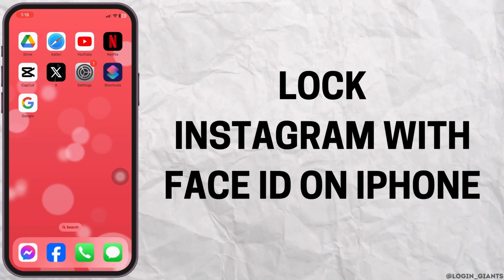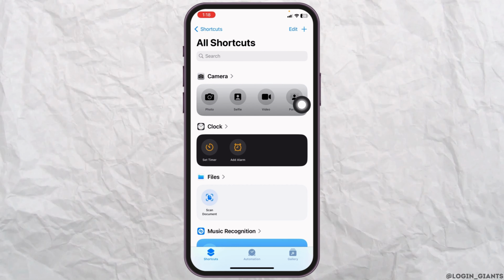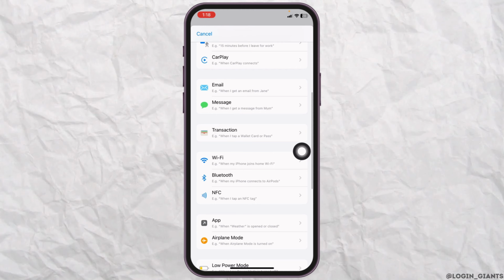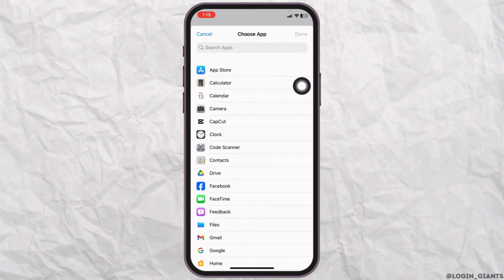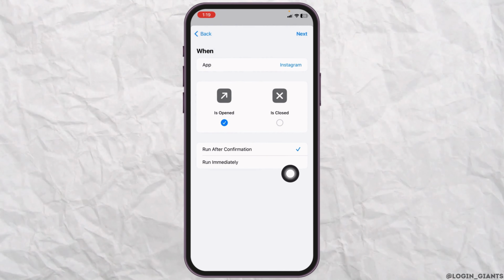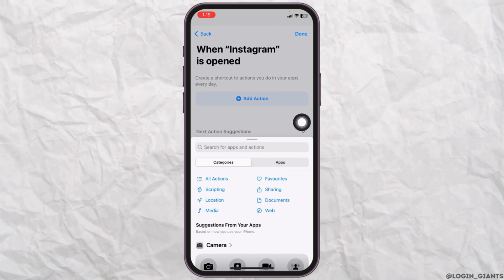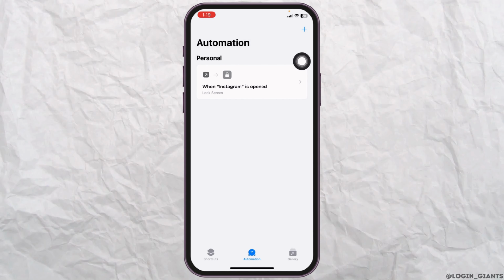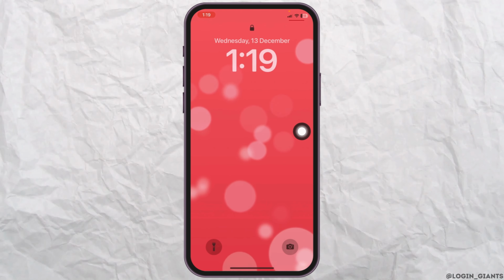How to Lock Instagram with Face iD on Any iPhone In iOS 17 | Instagram App Locked on iPhone /iPad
🔒📱 How to Lock Instagram with Face ID on Any iPhone in iOS 17

Wish to enhance the security of your Instagram app on your iPhone running iOS 17? You can lock Instagram with Face ID for added protection! In this guide, we'll walk you through the steps to enable Face ID lock for the Instagram app, ensuring your account stays secure.

In this tutorial:
0:00 - Introduction
0:05 - How to Lock Instagram with Face ID on Any iPhone in iOS 17

Secure your Instagram app effortlessly. Join us as we explain the exact steps to enable Face ID locking for the Instagram app on your iPhone, adding an extra layer of security to your social media experience.

Say goodbye to unauthorized access and hello to a more protected Instagram account with this guide!